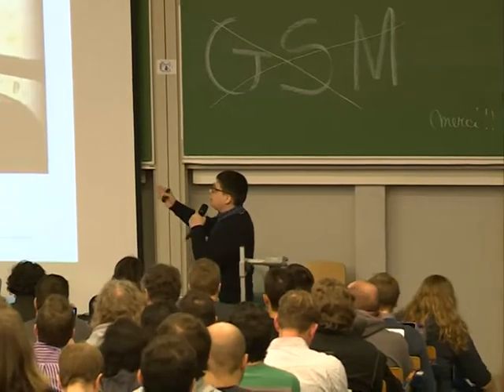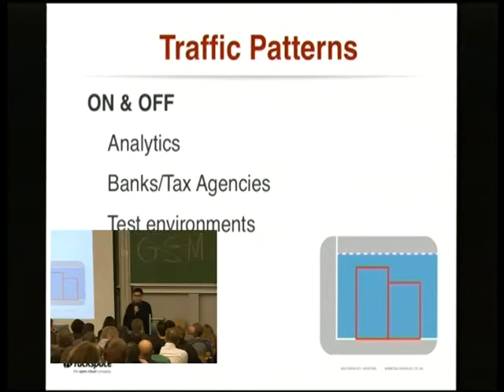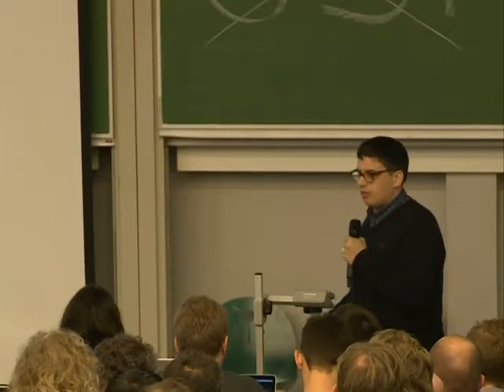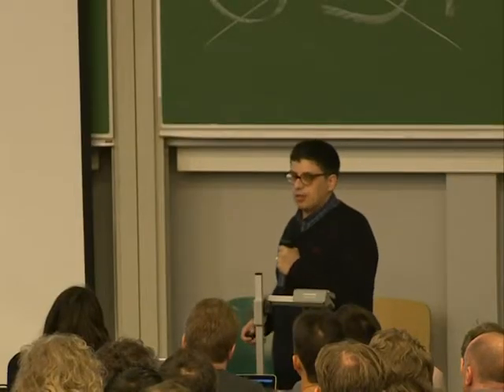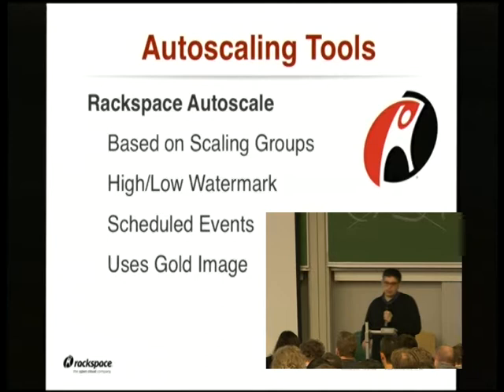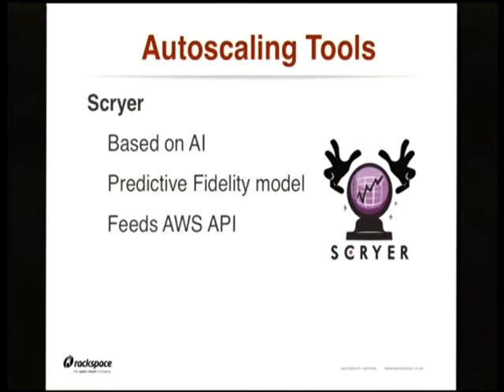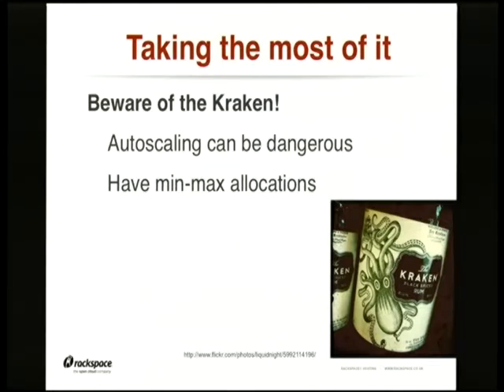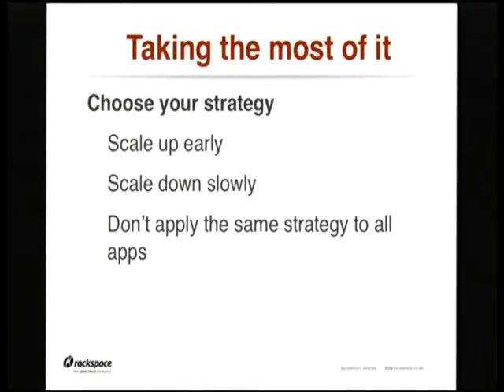[FOSDEM 2014] Autoscaling best practices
Autoscaling best practices
How did we survive the peak

Speaker: Marc Cluet

This talk will cover the basics of autoscaling, different types of auto-scaling, and how you can use your metrics to take good auto-scaling decisions. Targeted to entry level to mid level auto-scaling users.

*    What is autoscaling
*    Different kinds of traffic peak scenarios
*    Autoscaling reactive vs proactive
*    Autoscaling with external tools - Rightscale, Autoscale API, Heat, Ceilometer
*    Autoscaling with your metrics - Graphite, Provisioning, Configuration Management